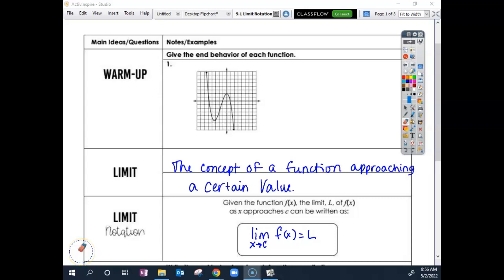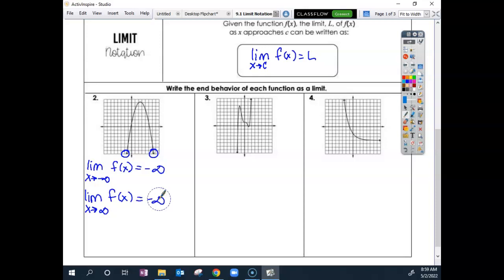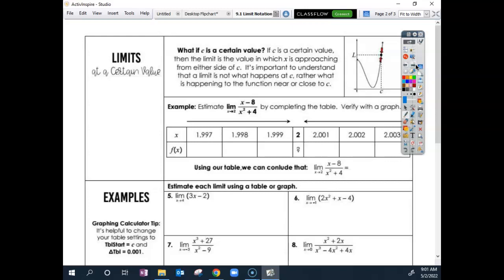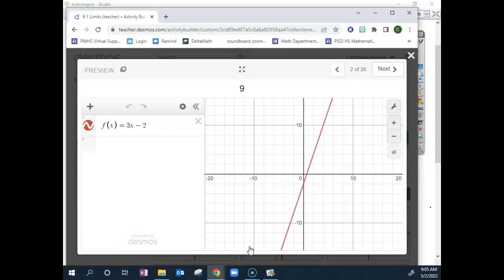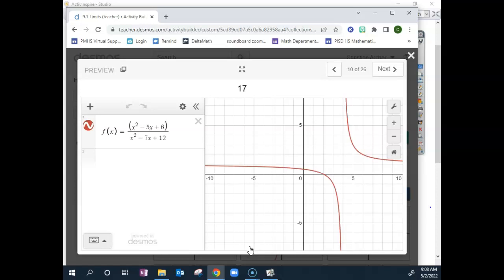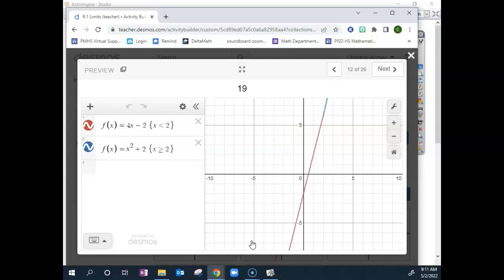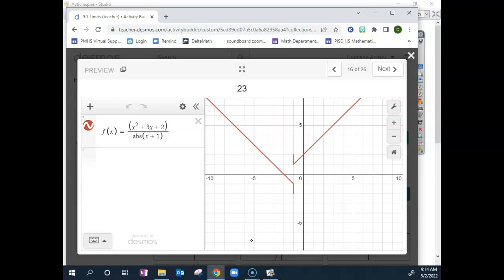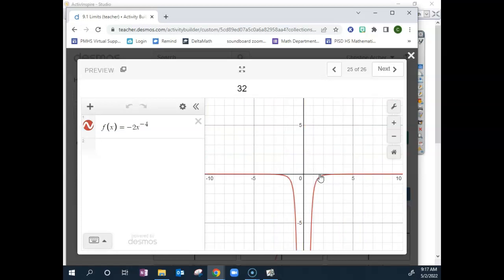Precal 21-22 9.1 a/b Limit Notation & Graphically